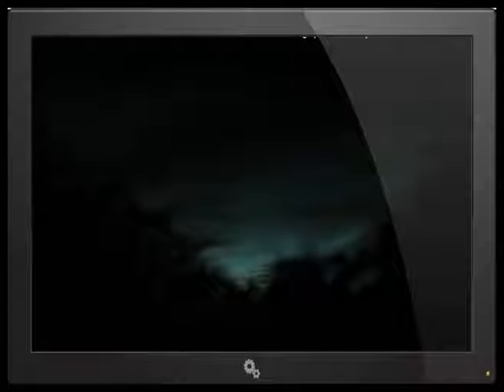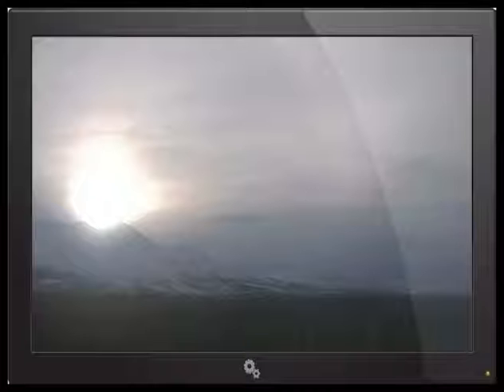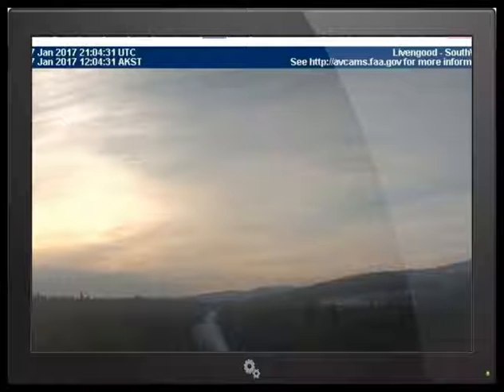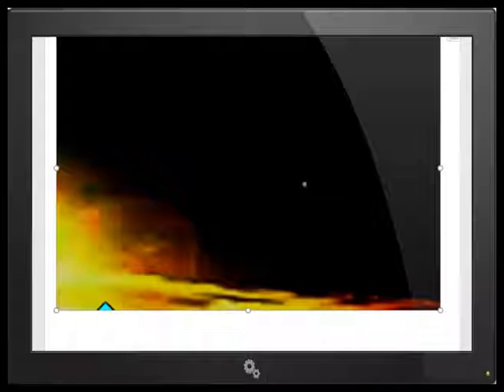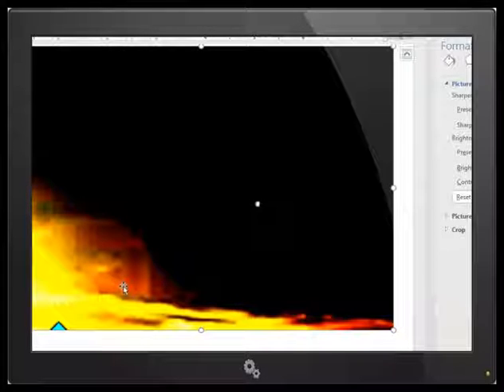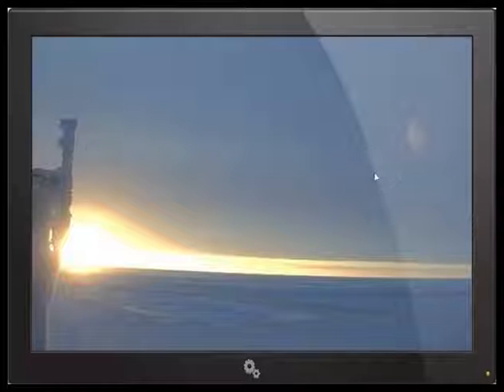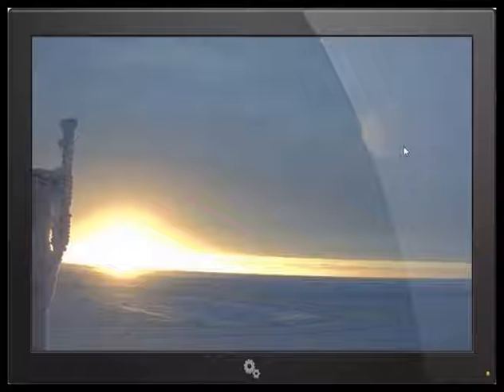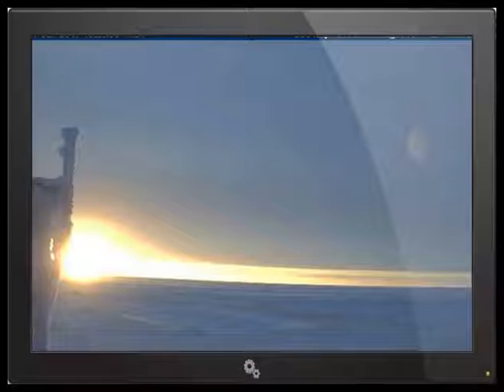Planet X Nibiru Check out this green planet !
Yes a green planet!